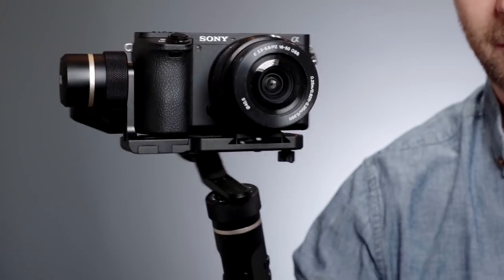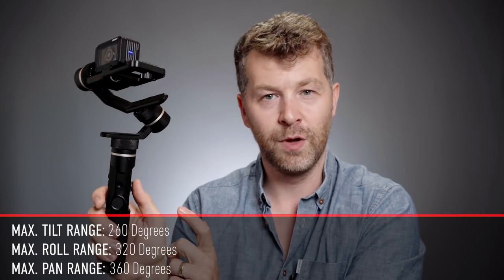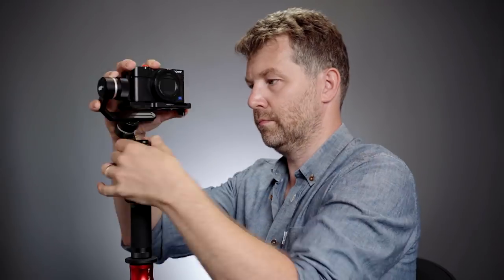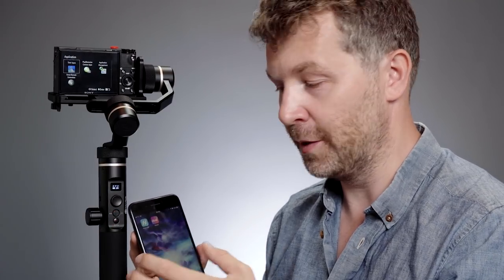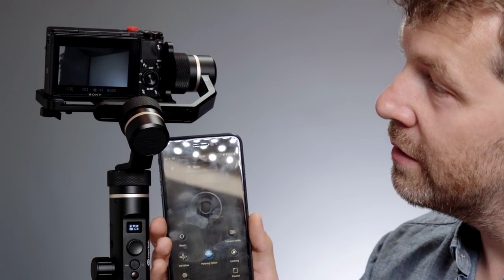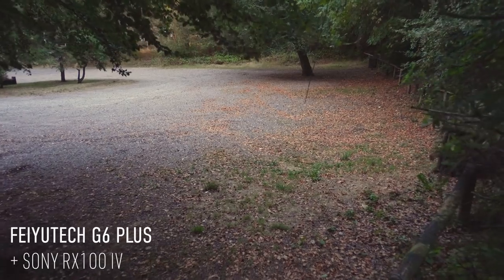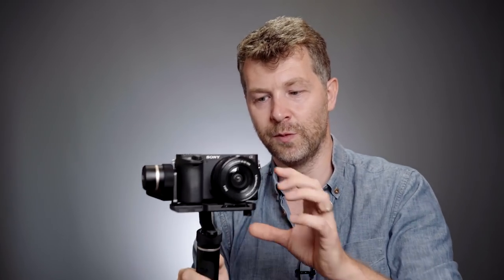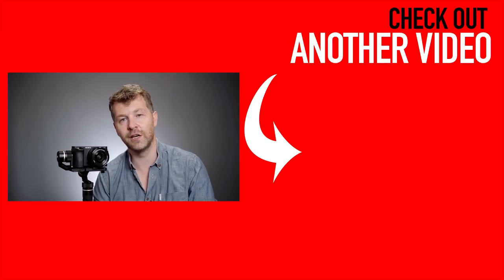FeiyuTech G6 Plus Review: Use with smartphone, action, compact or mirrorless camera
Rich reviews the FeiyuTech G6 Plus gimbal which can be used with everything from a smartphone, right up to a small mirrorless camera.

0:00 - Intro
0:47 - Overview
0:55 - Build and Handling
1:27 - Battery and Charging
1:41 -  Accessory Threads
1:57 - Setting up and Balancing
2:53 - Joystick and Roll control
3:16 - LCD Display
3:33 - Follow Modes - Panning, All and Lock
4:41 - 180 degree swivel for vlogging
4:54 - Wheel control for gimbal (pan, tilt, roll)
5:58 - Function Button for camera control
6:15 - Start and Stop Recording Button
6:34 - Demo with RX100 IV
7:12 - Connecting Camera to Gimbal and Smartphone
8:27 -Smartphone App control for gimbal
8:34 - Motor Settings Adjustment via app
9:01 - Example of Micro Wobble before and after adjustment
9:48 - Shooting Scenes - Normal, Smooth and Sport
10:21 - Start stop recording from gimbal
10:44 - Controlling camera Zoom from the gimbal
11:18 - Discussion of camera control compatibility
11:47 - Changing White Balance and ISO via gimbal
12:30 - RX100 IV with gimbal - Discussion and Example footage
13:14 - Using the gimbal with a Smartphone
15:31 - Sony A6500 with the Gimbal with Example footage
17:10 - Verdict - Camera Control Features
17:50 - Verdict - Footage and In Use
18:44 - Price and Final Thoughts

19:44 - WHACK THAT SUBSCRIBE BUTTON. thanks!